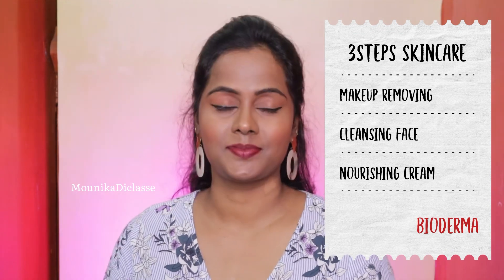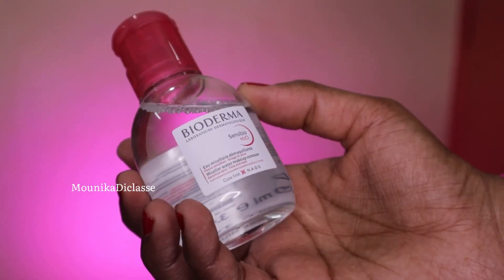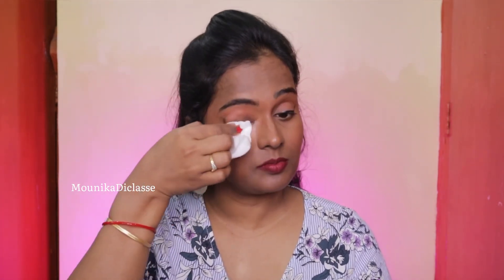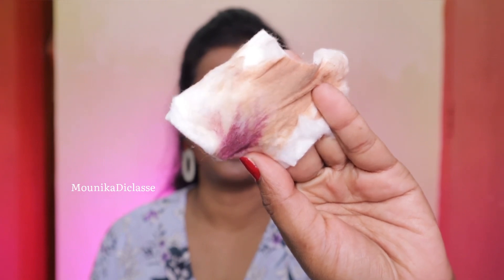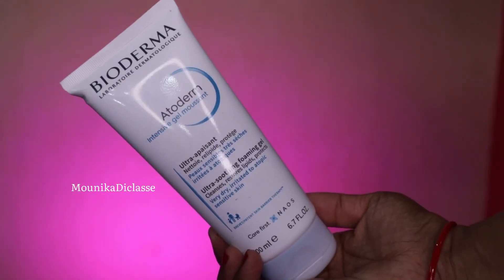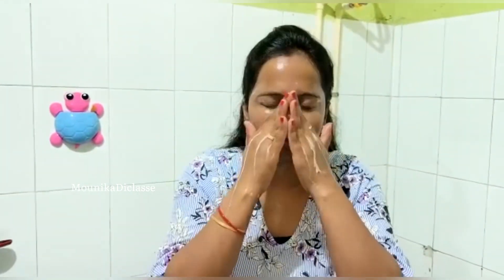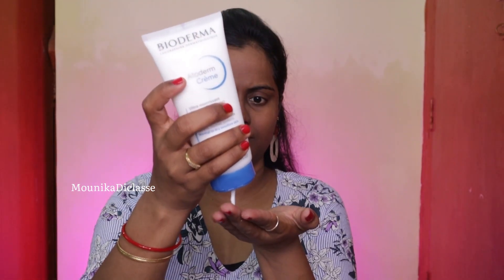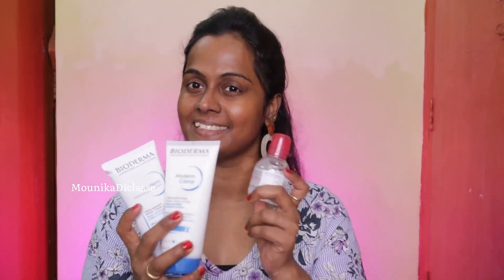Post makeup simple skin care routine specially for dry skin || Bioderma || DrMounika